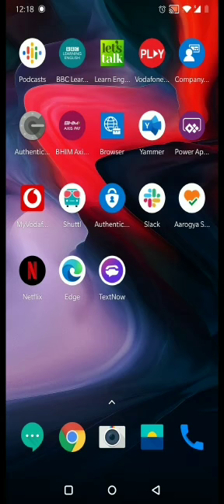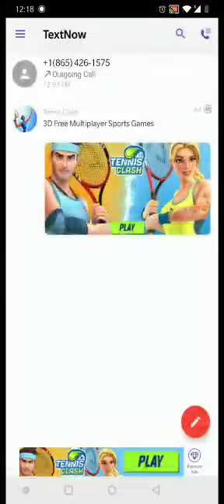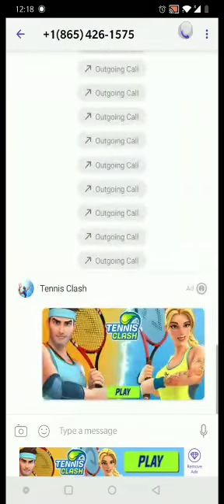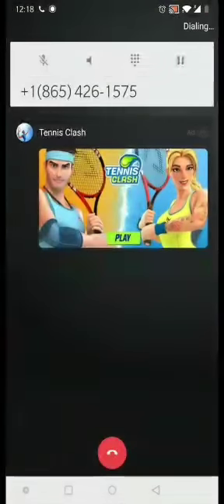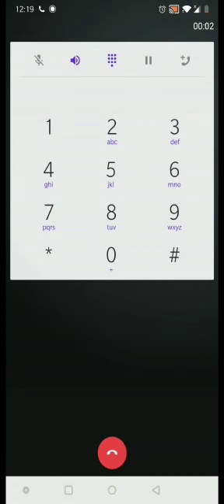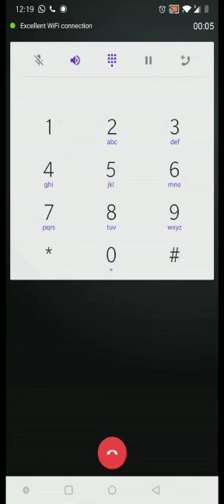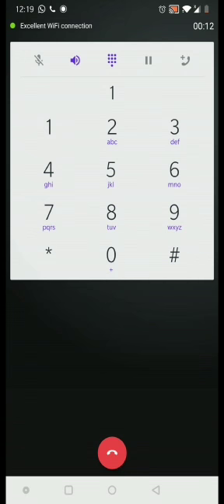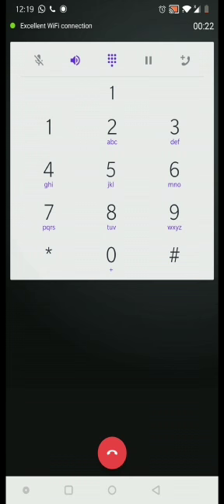COVID 19 AI Helpline Solution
COVID-19 AI Helpline Solution design to help any phone users who wants to perform self assessment. It uses Machine learning and AI based voice based responses for the asked queries. It is mainly designed to help users who don't have smart phone like  feature phone users, senior citizens, Rural Citizens and visually impaired (Disabled citizens).